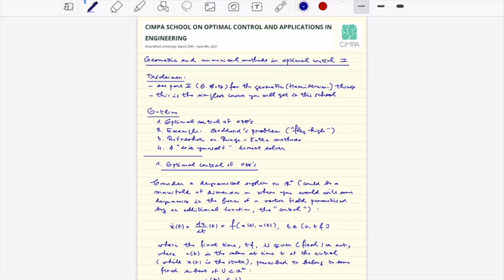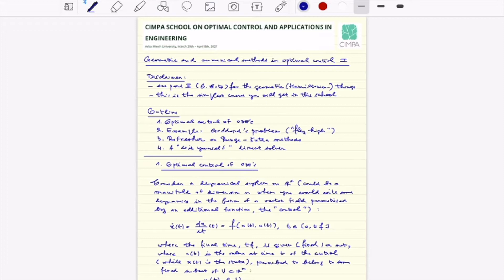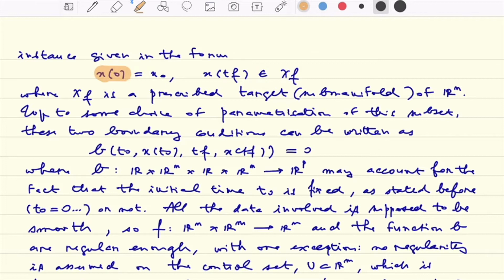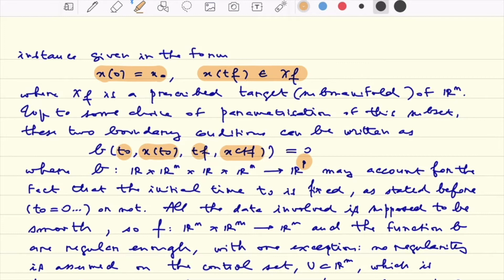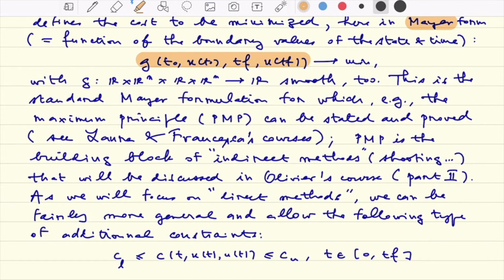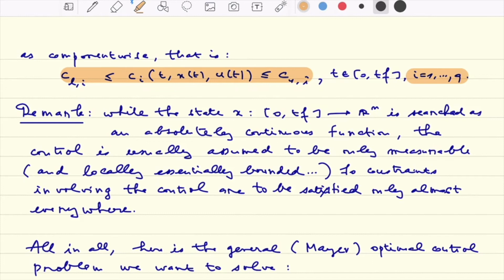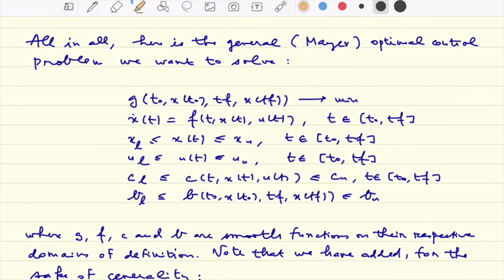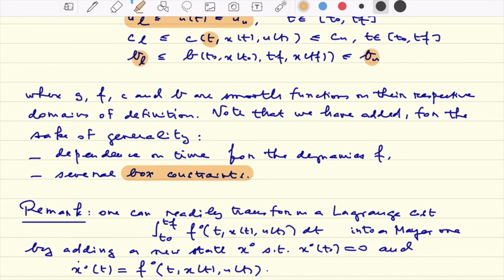Online Course # 1 - "Optimal Control of ODE's" by Jean-Baptiste Caillau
"Geometric and Numerical Methods in Optimal Control I" by Jean-Baptiste Caillau.  Part.1/4

Introducing a optimal control problems of Mayer type with general constraints, we detail a simple discretisation in terms of nonlinear mathematical program. We recall Runge-Kutta methods for ODE’s and treat Goddard problem as an example for the hands-on sessions.

☝️Jean-Baptiste Caillau is  professor at Université Côte d'Azur, (France)